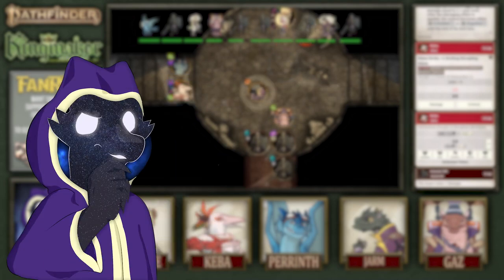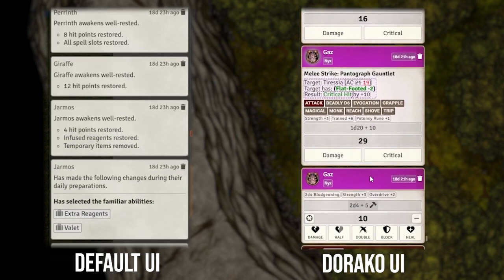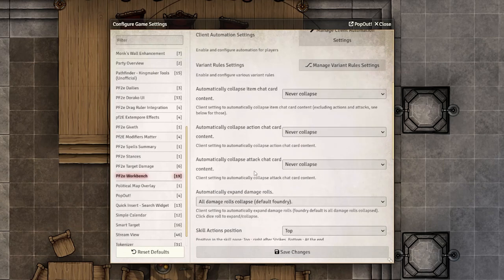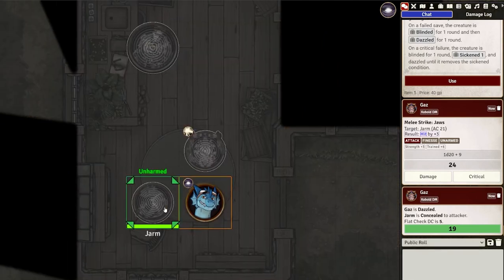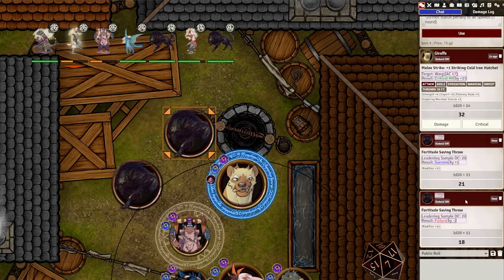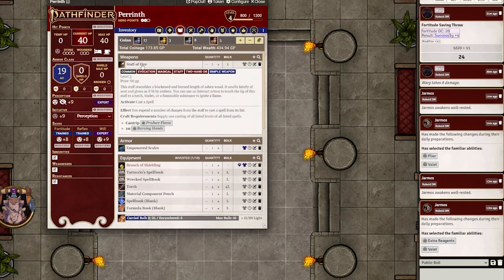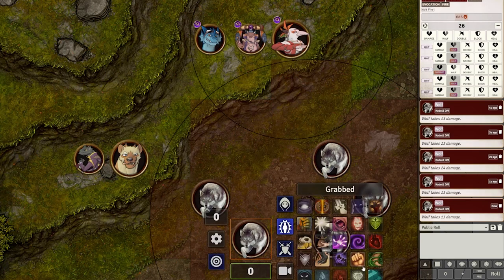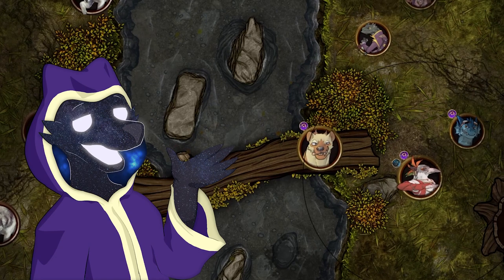8 ESSENTIAL Modules for Pathfinder 2e | Foundry VTT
Having had a lot of questions about what sorts of modules I use for my games, I figured I'd get back into making guides with my 8 most essential modules for Pathfinder 2e in Foundry VTT! I've been using some of these modules for years now, so if you'd like to bring your games to the next level, these modules come highly recommended!

0:00 Intro
0:42 Pf2e Dorako UI
1:31 Pf2e Workbench
2:15 Pf2e Flat Check
2:41 Pf2e Modifiers Matter
3:10 Pf2e Extempore Effects
3:42 Pf2e Dailies
4:02 Pf2e Staves
4:26 Pf2e Target Damage
4:58 Pf2e Giveth
5:25 Thanks for watching!